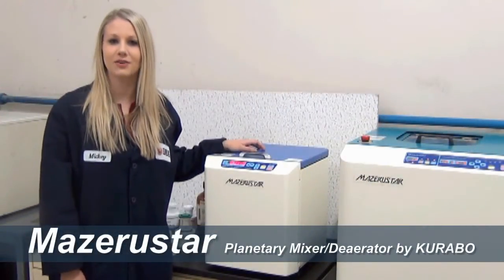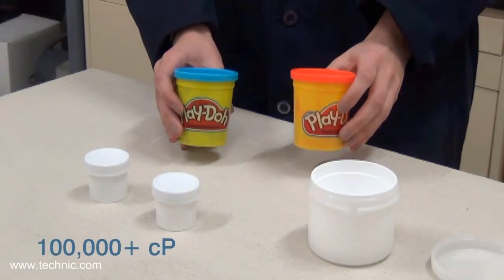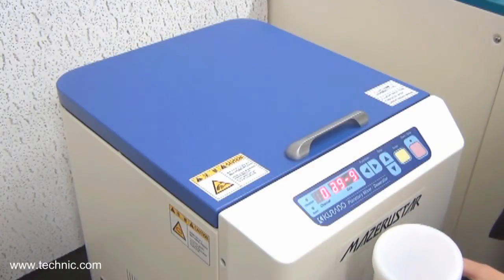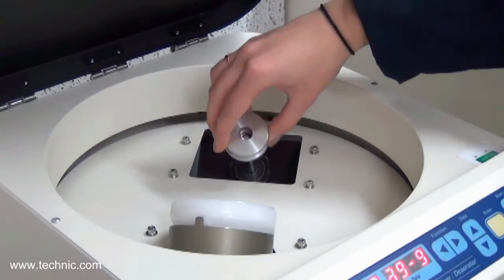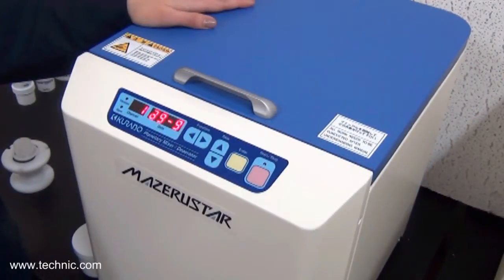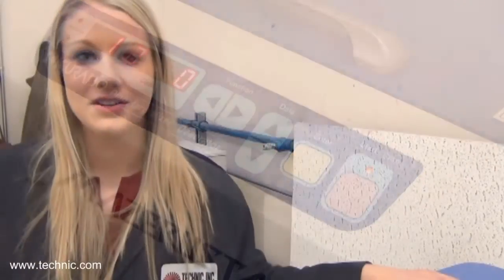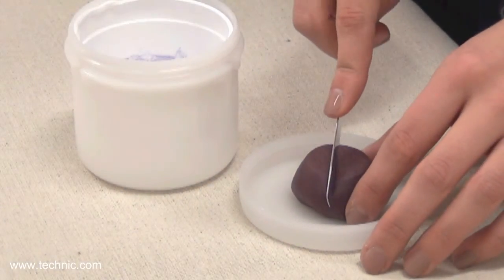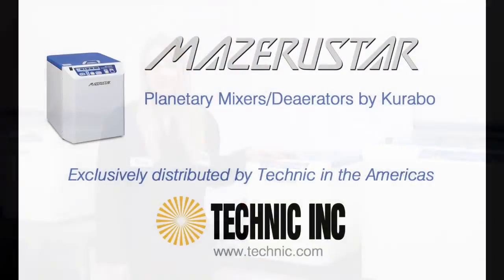Mazerustar Planetary Mixer Demonstration Video 1 - Mixing High Viscosity Components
Mazerustar® Planetary Mixers provide fast and thorough mixing and deaeration simultaneously. Achieved through continually revolving and rotating the container concurrently, the unique dual rotation action eliminates the need for mixing rods, blades or media, or an evacuation device and can dramatically reduce processing times. Available in a variety of models, the Mazerustar® Planetary Mixer is ideal for many applications from large-scale production operations to small-scale, in-house facilities.

Technic is the exclusive distributor for Mazerustar® in North America